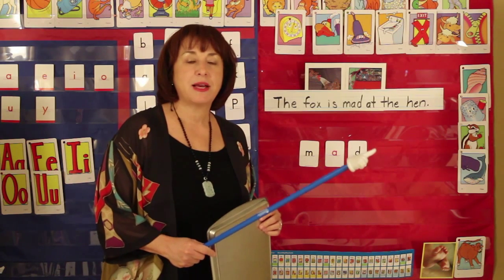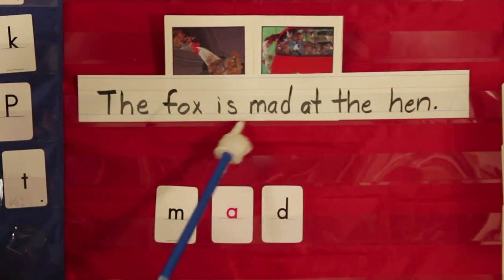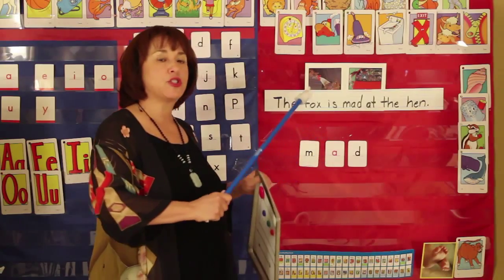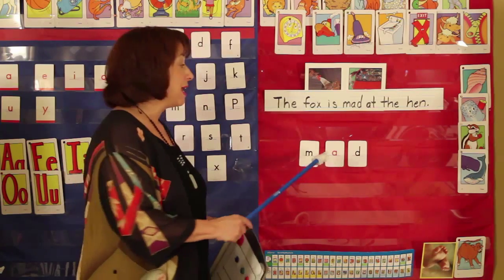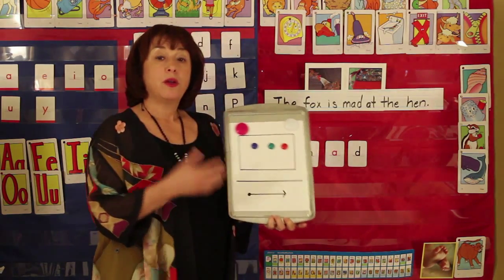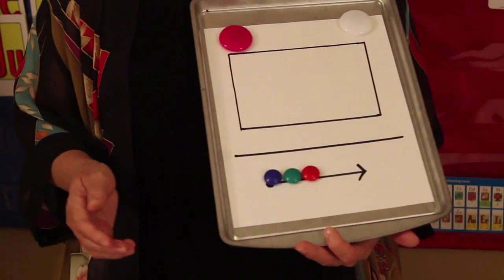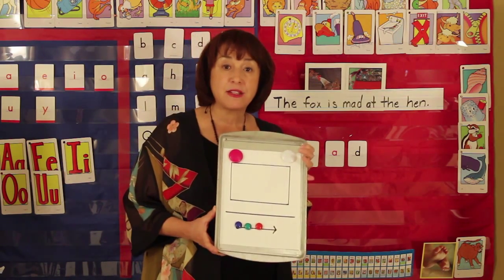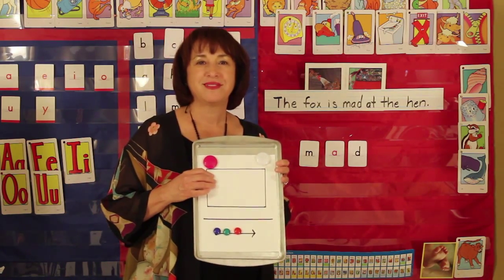Alphabetic Principal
Linda Bronstein explains the Alphabetic Principal with Ram the puppet.
Rough Cut